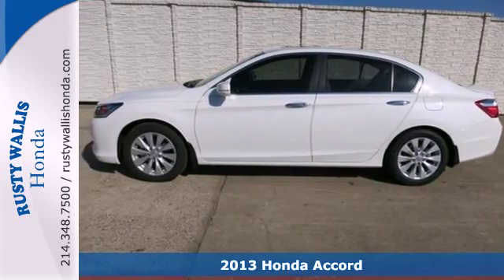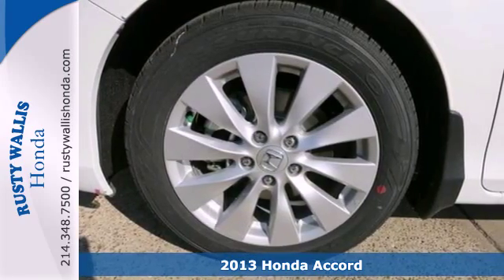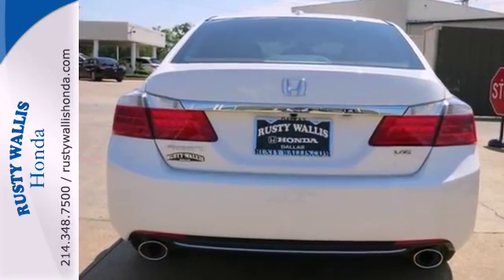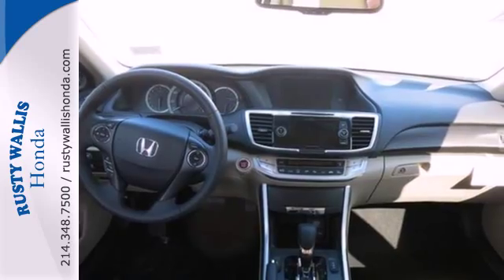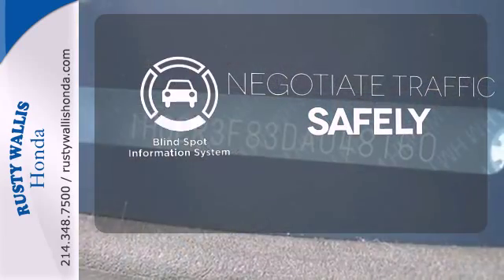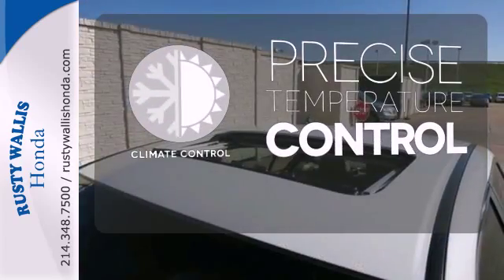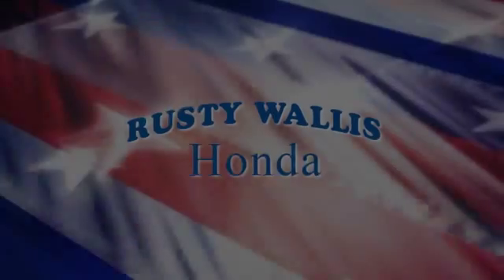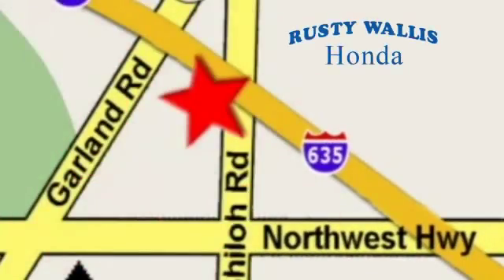2013 Honda Accord Dallas TX Fort Worth, TX #132430 - SOLD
Year: 2013
Make: Honda
Model: Accord
Trim: 6 Speed Automatic
Engine: 6 Cylinder
Transmission: 6 Speed Automatic
Color: White Orchid Pearl
Interior: Ivory
Stock #: 132430

Address:
12277 Shiloh Road